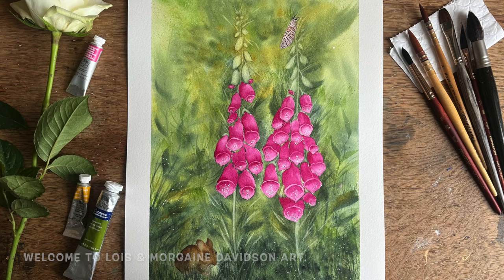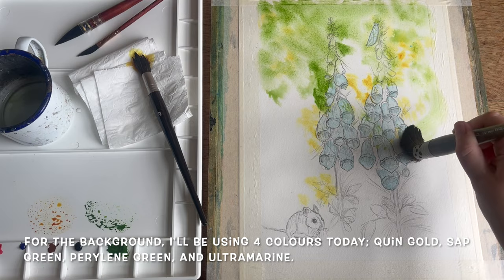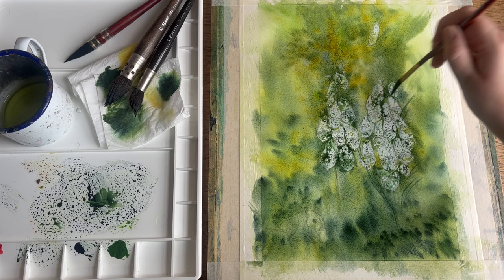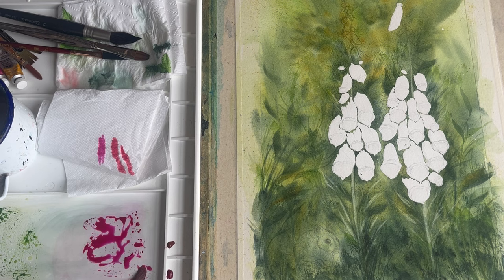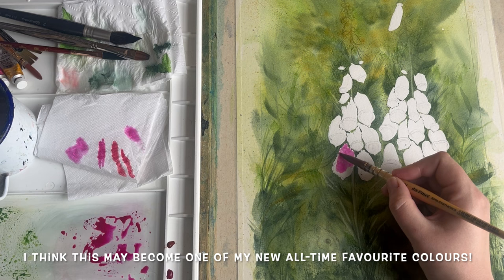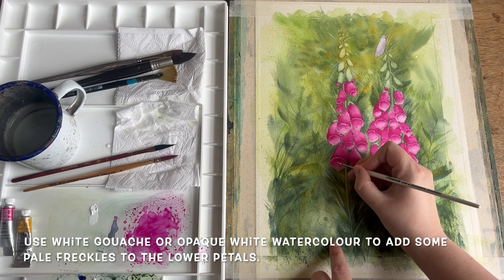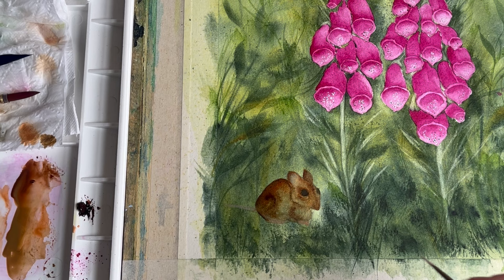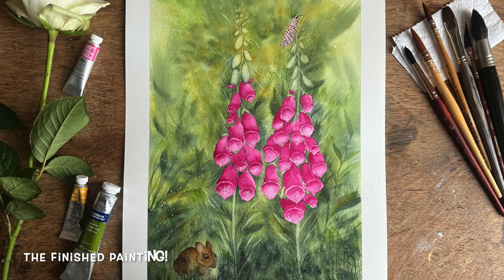Paint SIMPLE SPRING WATERCOLOR FOXGLOVE FLOWERS & MOTH Beginners Watercolour Landscape PAINTING DEMO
Join Morgaine for today's SUMMER GARDEN video: this bright and beautiful FOXGLOVES, mouse and moth painting. Please follow the link above to join Morgaine's Patreon page to watch the full two-part video demo; or go to Morgaine's personal YouTube channel, Morgaine Rose Art & Wild Life to see this scene come to life in her NEW NIGHT SKETCHING SERIES, available